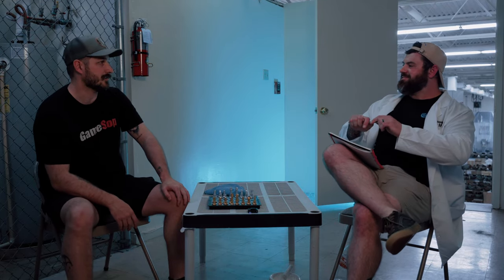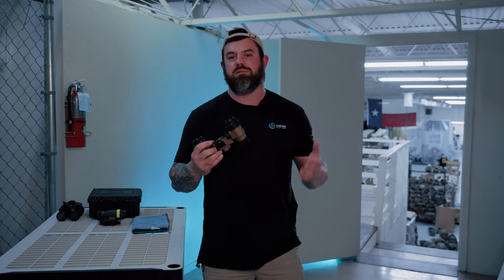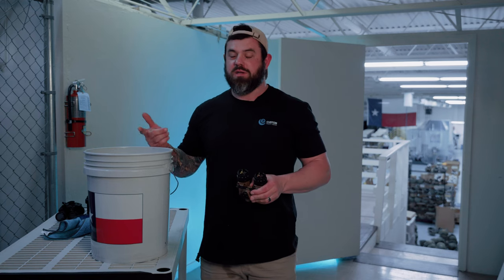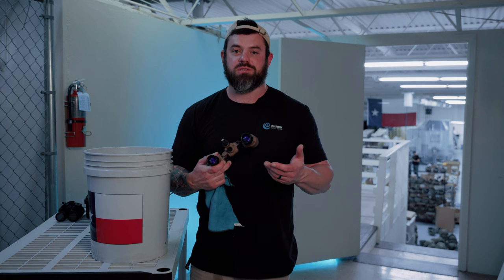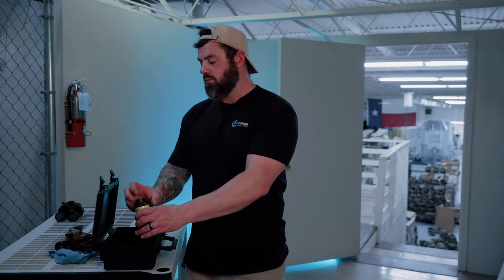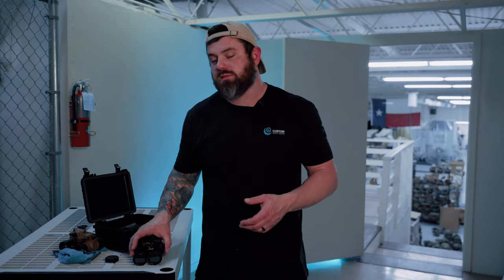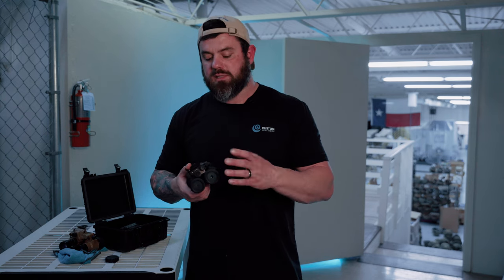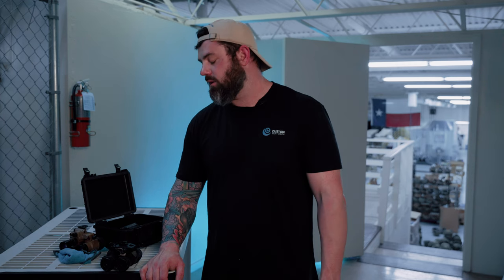Custom Night Vision | Black Boxing and Maintenance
There's a few different methods of keeping your night vision device in working order. Kevin discusses a few ways to keep everything clean and ensure optimal operation.

0:00 - Intro
1:00 - Overview
2:14 - Waterproof Cleaning
3:26 - Black Boxing
6:01 - Jimmy Hats
7:50 - Outro